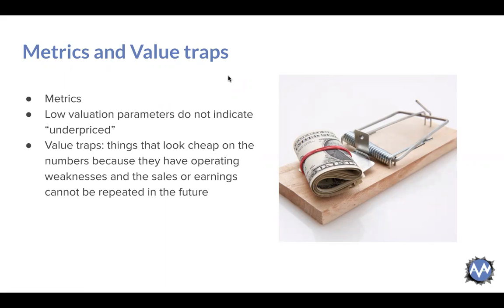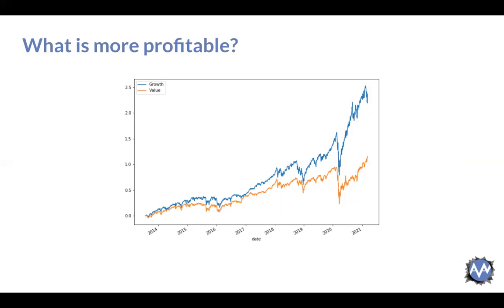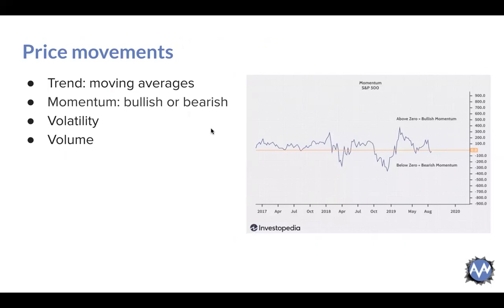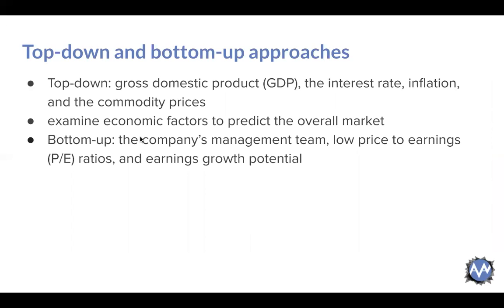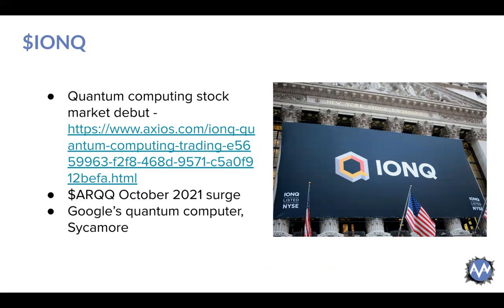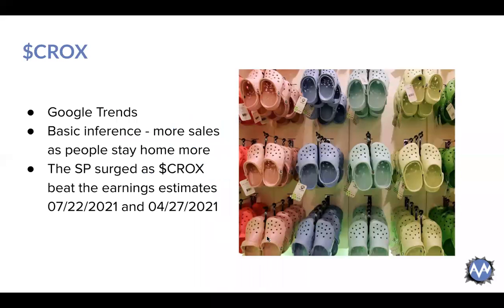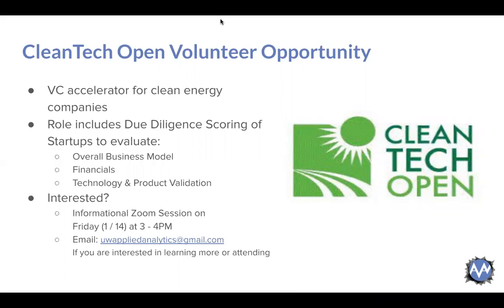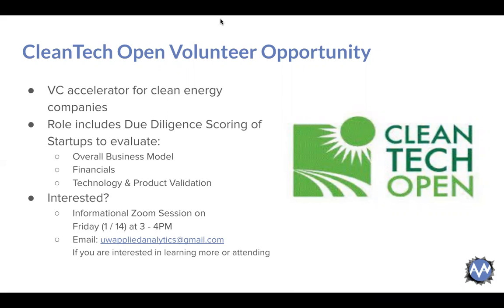Applied Analytics in Stock Trading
Today our workshop officer Sun gives an introductory workshop about stock trading. The workshop does not assume knowledge in stock, but materials covered can be a bit advanced.

Topics included:
What is a stock?
Value Stocks/Growth Stocks and their performance comparison
Metrics and Value traps
Fundamental and Momentum
Intrinsic value and Expectation
How the News Headlines move the prices
How to predict the earnings